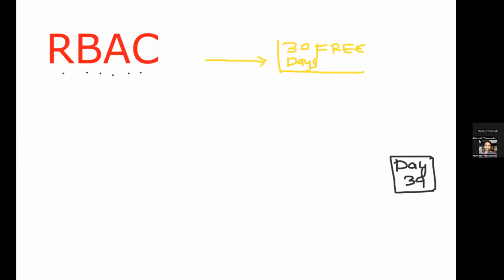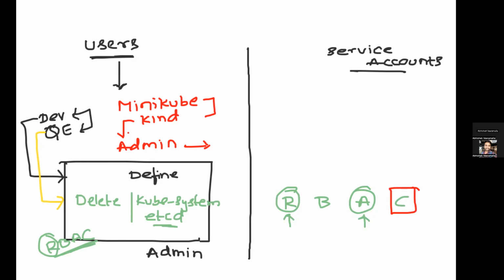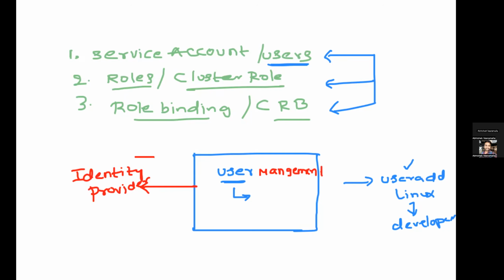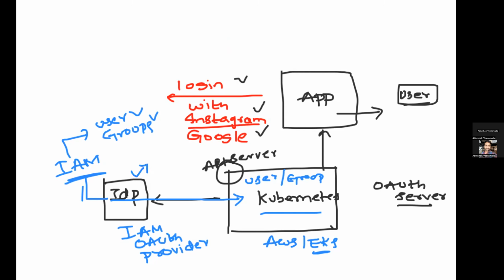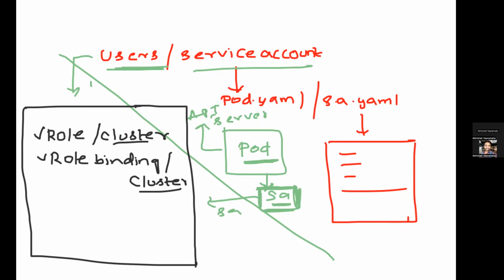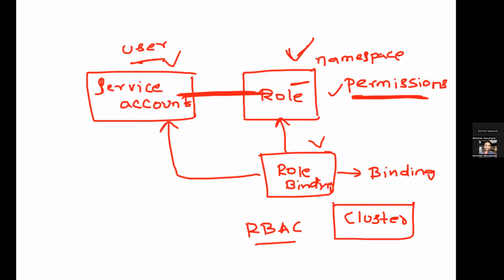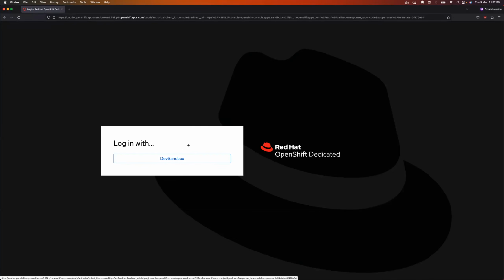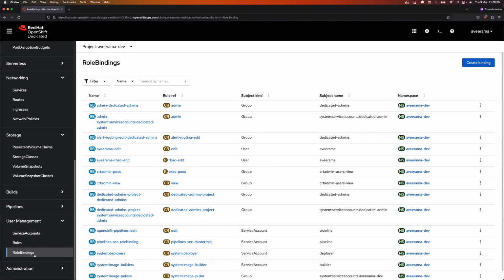INTRODUCTION TO K8s RBAC | 30 DAYS FREE OPENSHIFT CLUSTER | LEARN RBAC WITH REAL CLUSTER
Hi Everyone, In this video, we will learn about Kubernetes RBAC and also create a 30 Days FREE OpenShift Cluster which can be used to understand how Kubernetes cluster would looks like in Production and how is it used.

1. How to create a 30 days free production OpenShift Cluster ?
2. What is RBAC ?
3. How to create Users and how to do user management in Kubernetes ?
4. Kubernetes Service Accounts ?
5. Roles
6. Role Bindings
7. Identity Providers
8. How to login to OpenShift cluster that we created in step 1